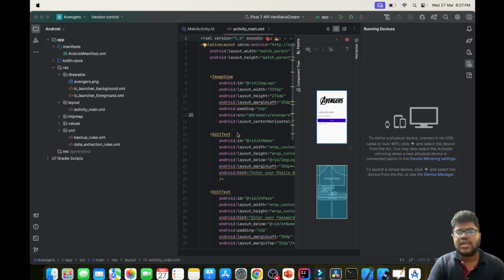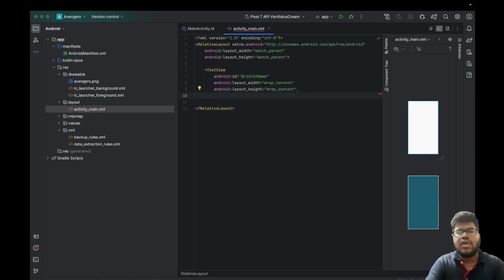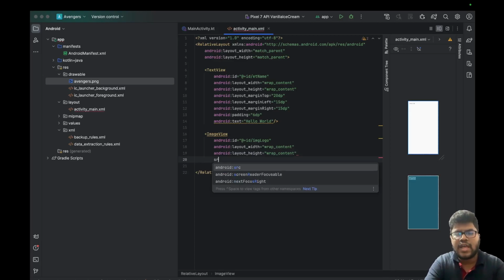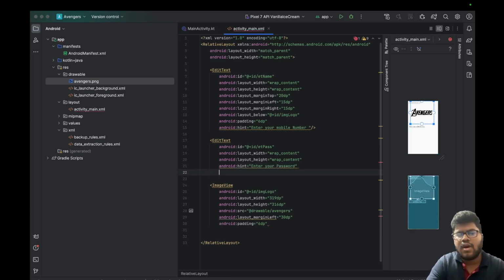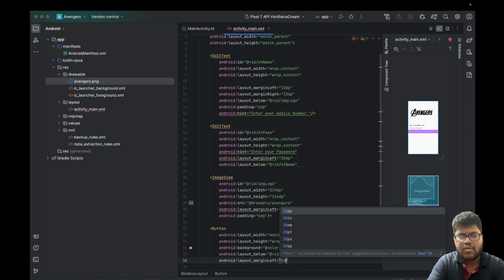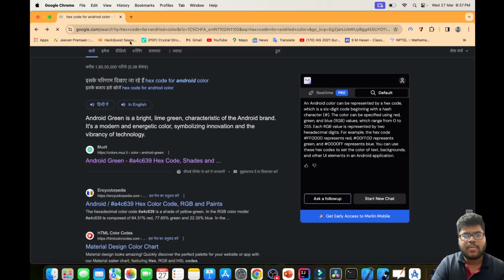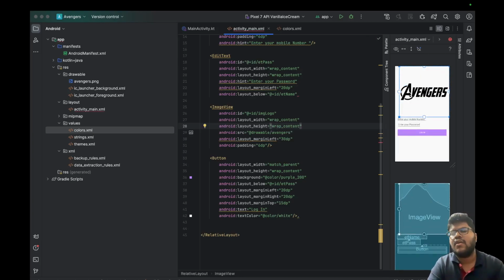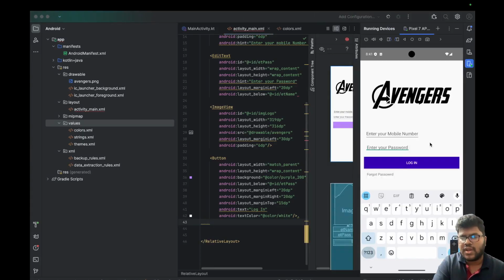Lec. 3 | Editing the XML file | Android App Development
In this video, I have discussed about creating a login page using Relative layout by editing the xml file.